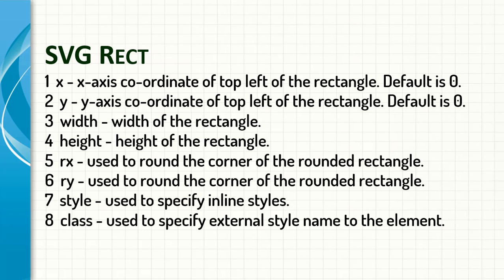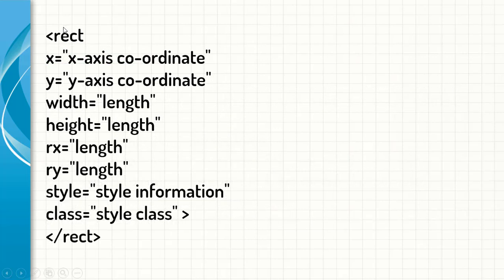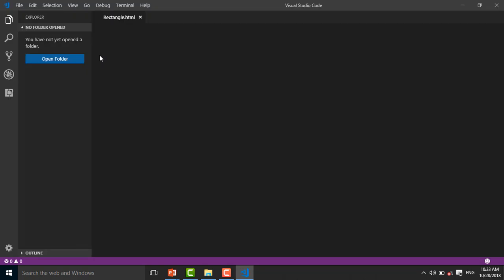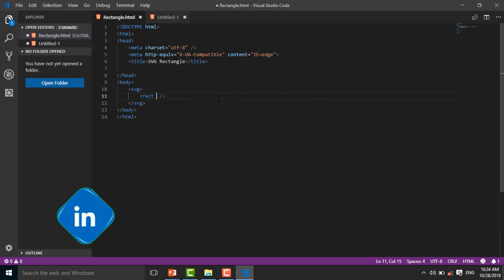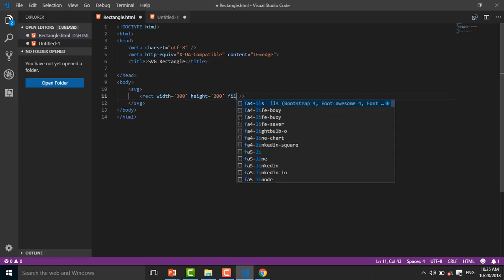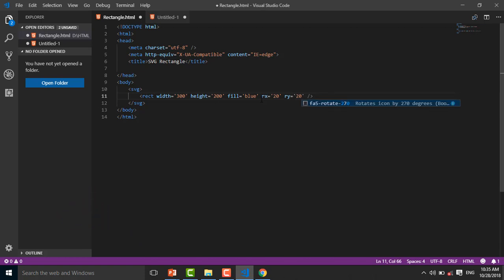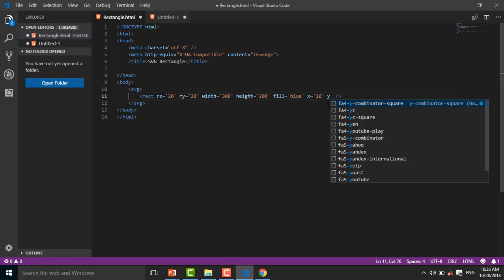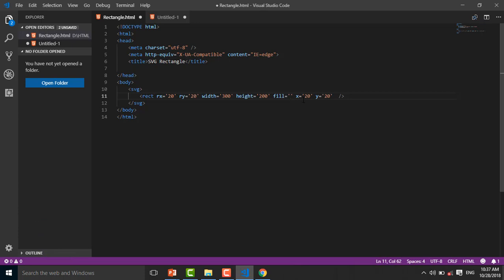Draw SVG Rectangle in HTML 5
In this video you can learn the drawing of rectangle in HTML 5